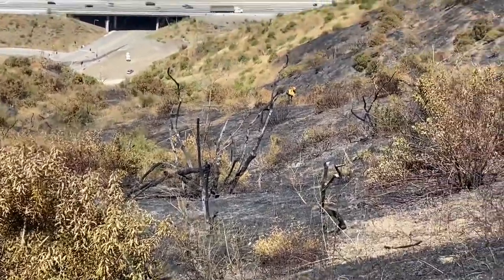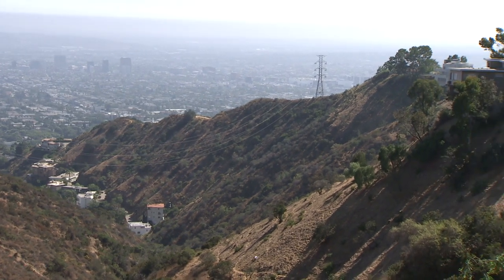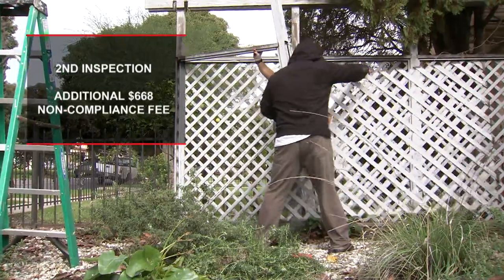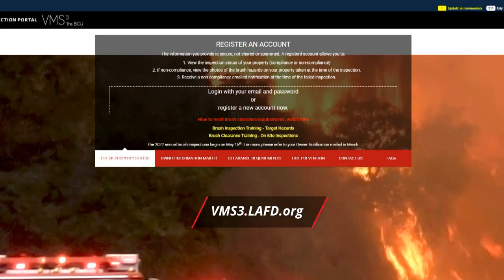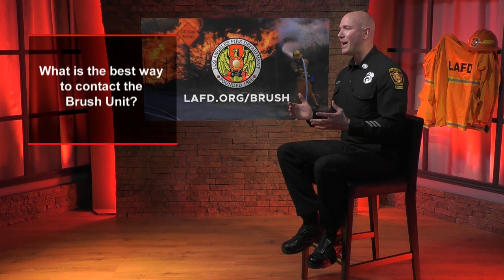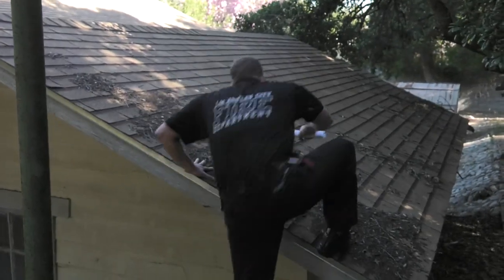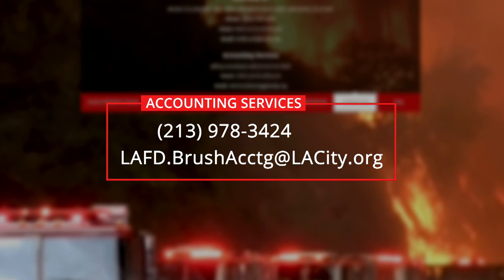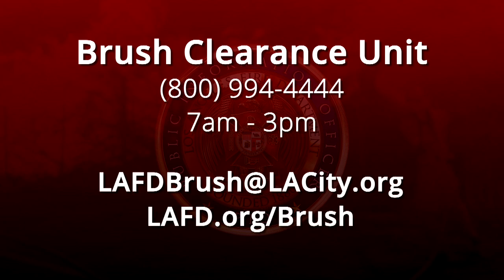LAFD: What Is Brush Clearance and Why Is It Important? [FULL VIDEO]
LAFD Captain Scott discusses brush clearance in the City of Los Angeles and answers frequently asked questions.